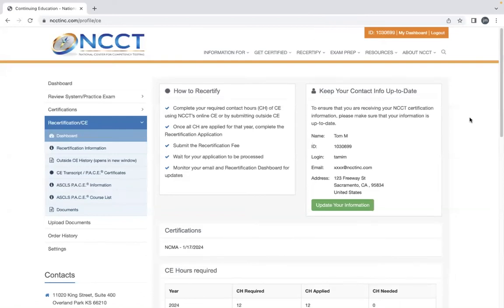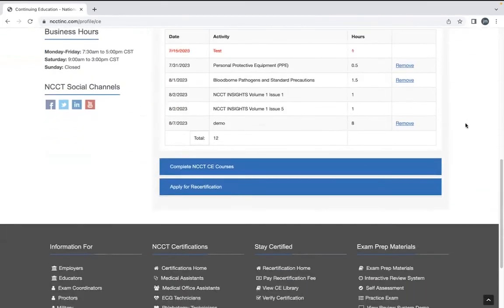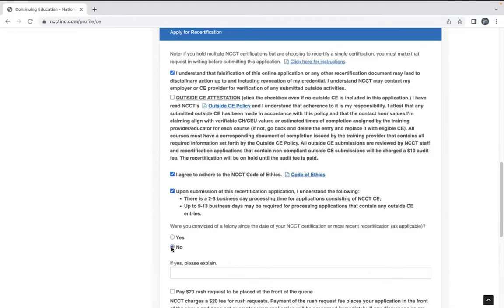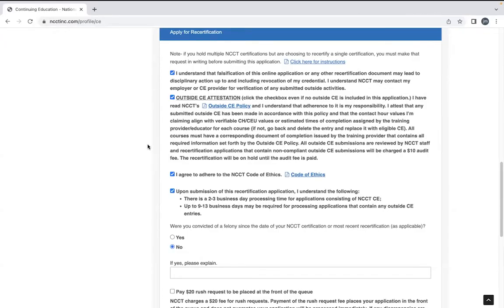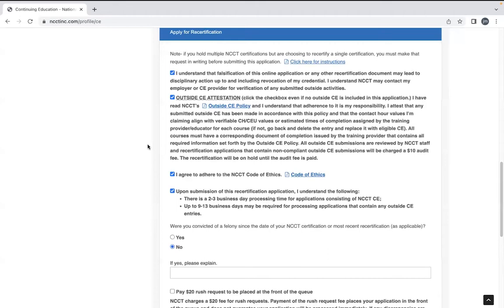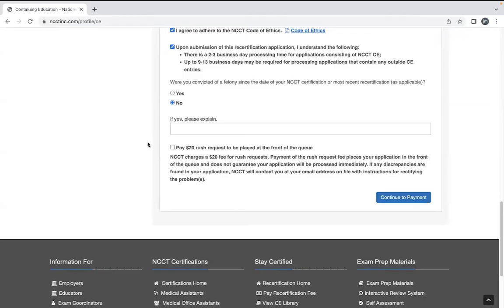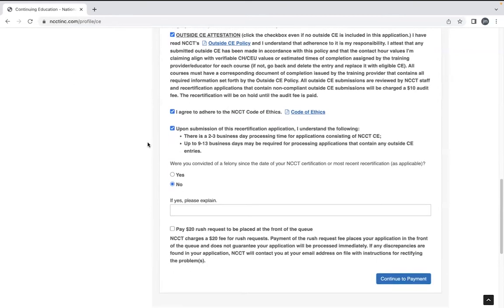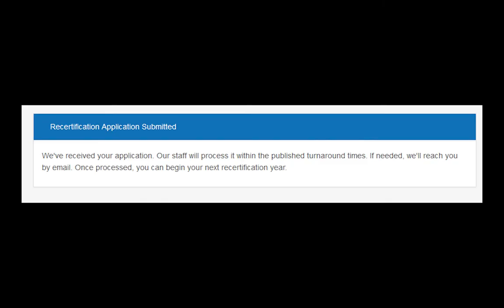Part 2- Recertification for 2024 or Later